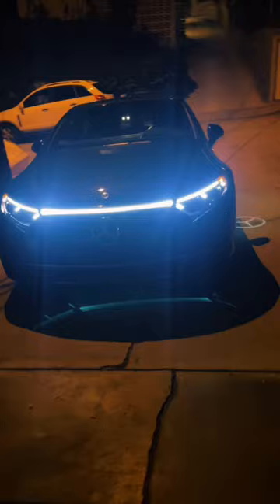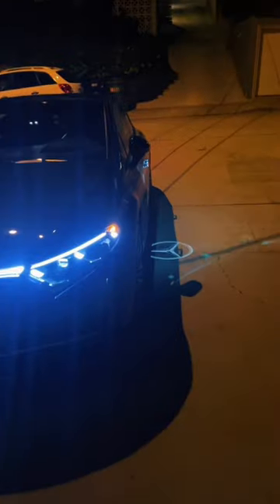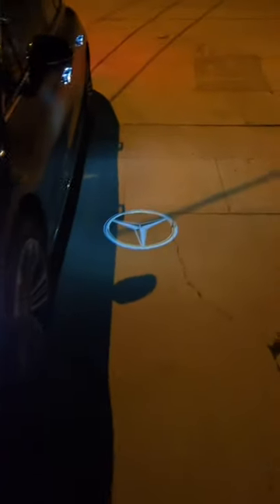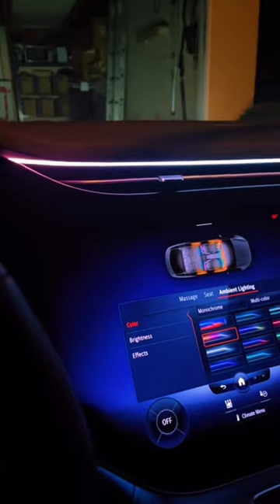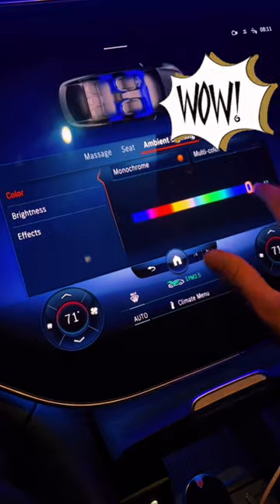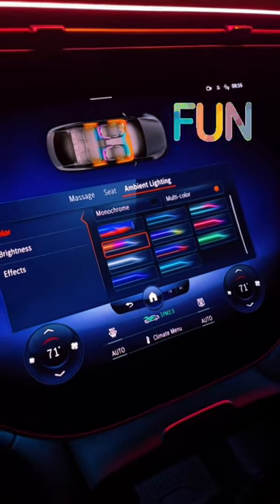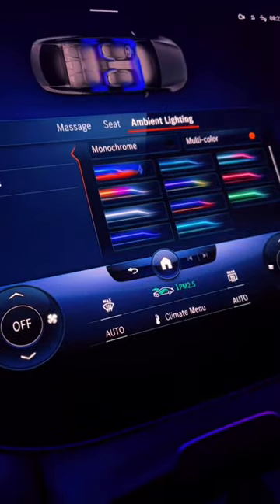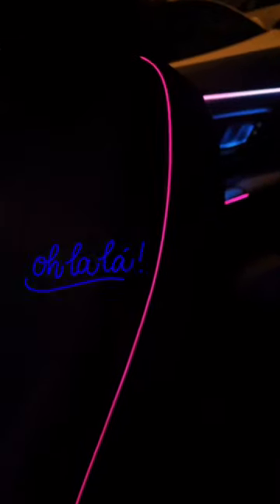Mercedes EQS Light Show: This is Like Nothing You've Seen Before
The Mercedes-EQ EQS is the company's flagship, and as a result has some impressive use of LED and OLED lighting throughout the vehicle, both inside out and outside. Take a quick look around with us and check out the light show from the flagship Mercedes-Benz EV.